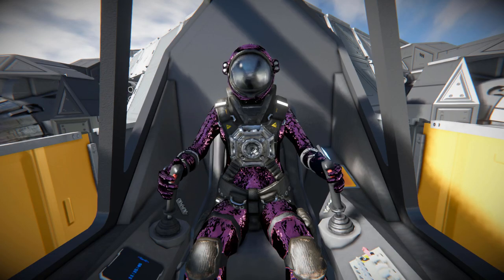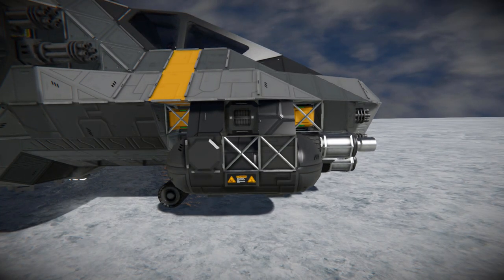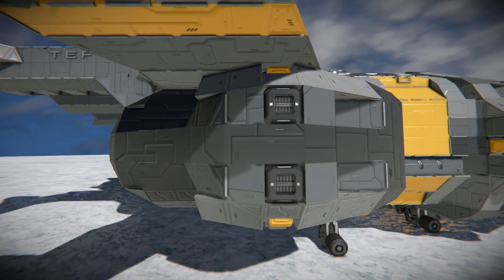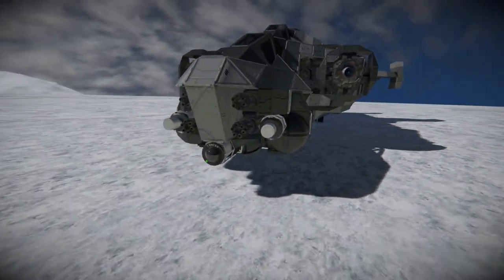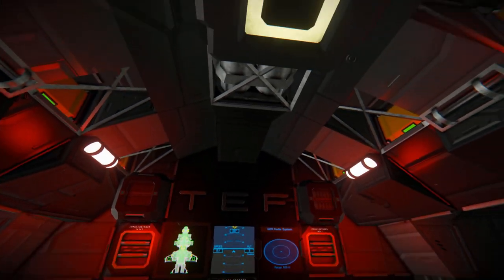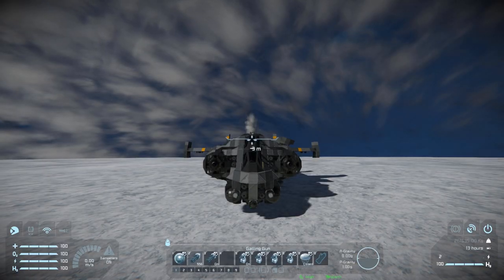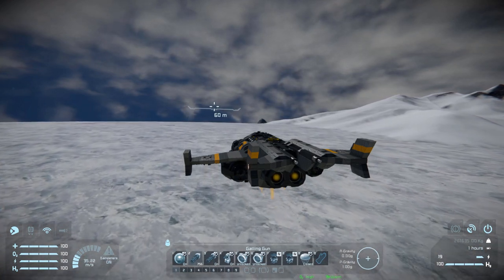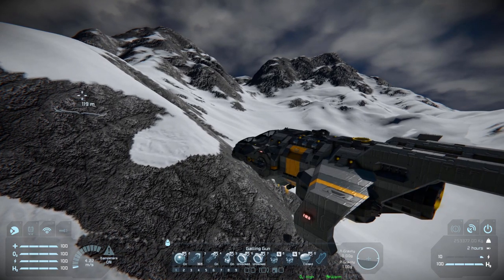The Pegasus Dropship - Space Engineers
This is the PEGASUS A Dropship Steam workshop blueprint for Space Engineers! A large fighter with the ability to open its doors via hinges and allow you to carry a squad in and out of a combat zone! I go over this ships looks and features then take you on a tour of the interior and show off what it can do - then slam it into a mountain side!

0:00 Intro
0:52 Exterior Look
5:50 Interior Look
6:50 Cockpit Setup
8:49 Thruster test
10:17 Disappointing Crash